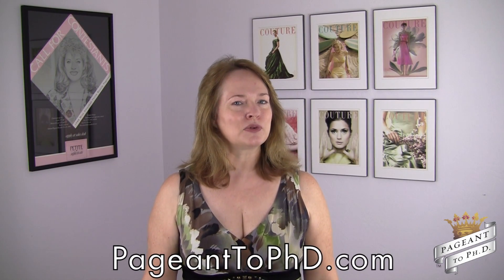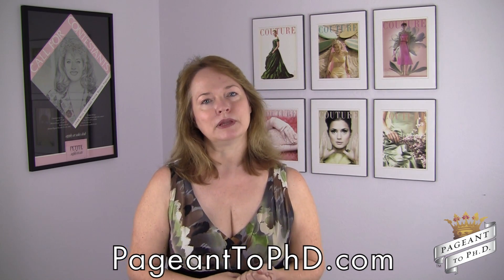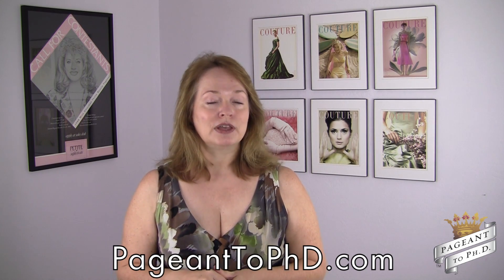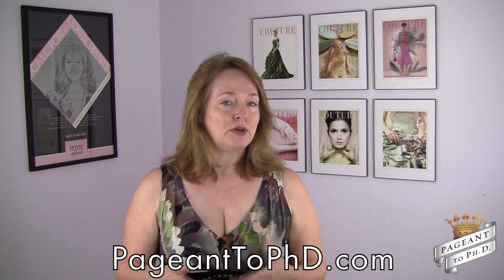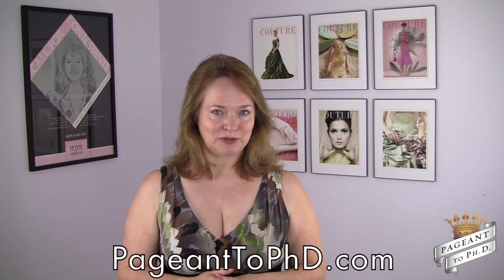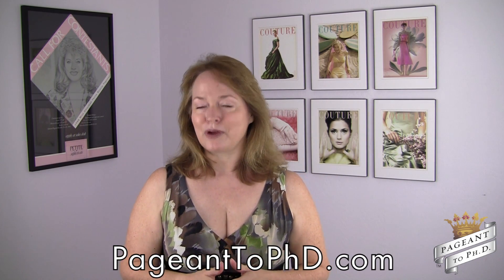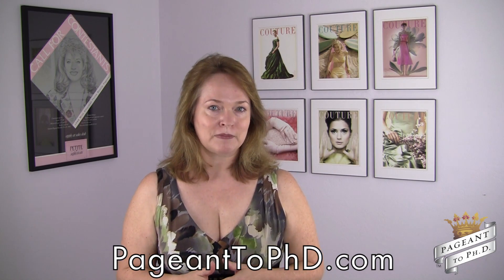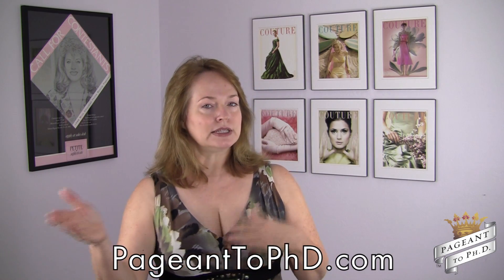Pageant Interview Prep on a Budget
Pageant interview preparation is an important part of your success. There are ways to keep costs low so you still have money for your pageant dresses, shoes, and make-up. From watching free pageant videos -- like this web-series :-) -- and reading blogs and articles, or finding high value-for-the-price books/systems, there are many tips and resources you can use alone or with friends or family.